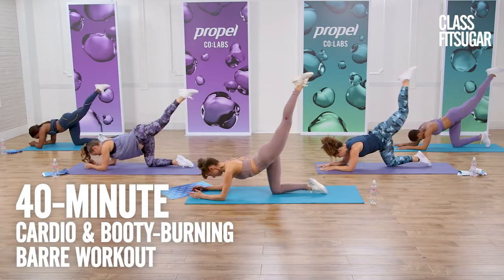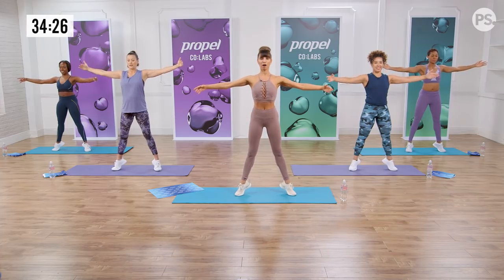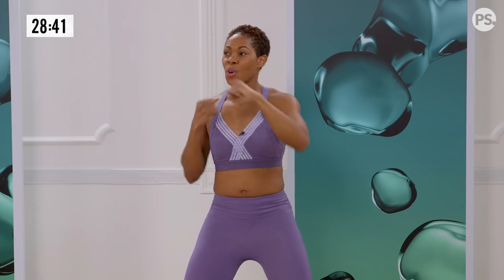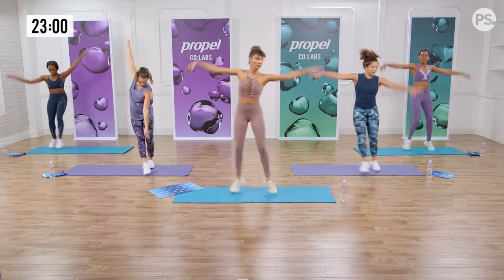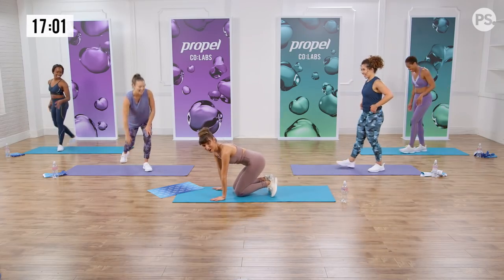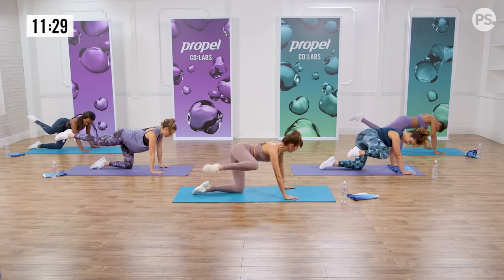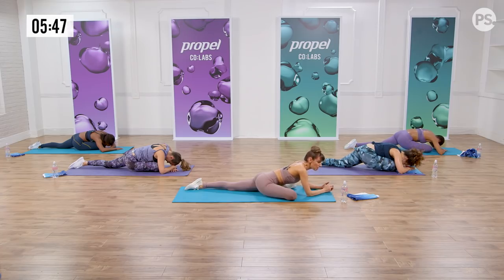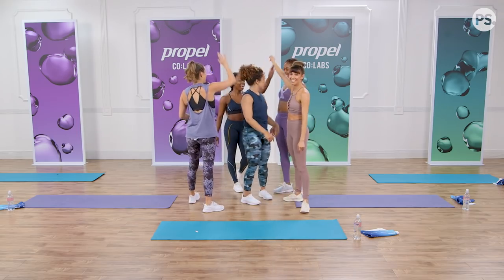40-Minute Cardio and Booty-Burning Barre Workout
Tone and lengthen your body while you burn calories with this barre workout with Ballet Bodies master trainer Romi Rivera.
If you love this workout, be sure to check out Ballet Bodies at the Propel Co:Labs Fitness Festival in New York (July 14) and Chicago (Aug. 11).